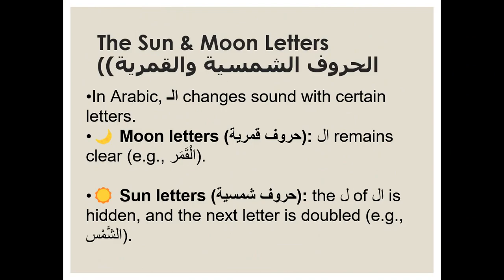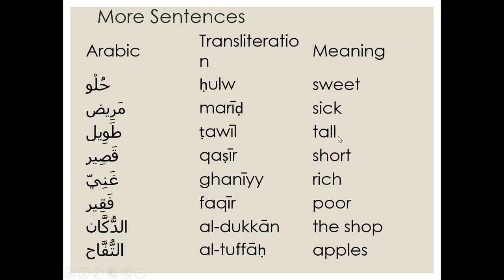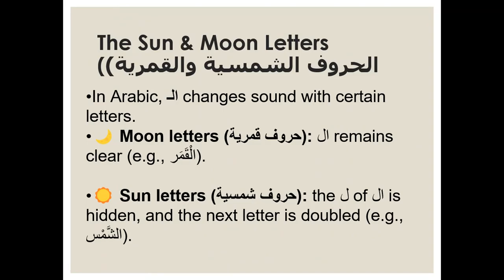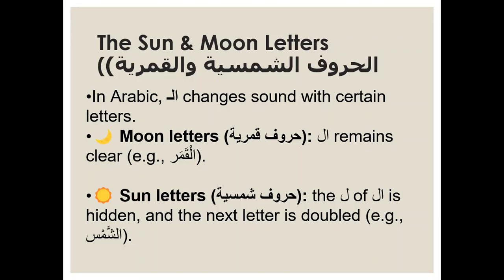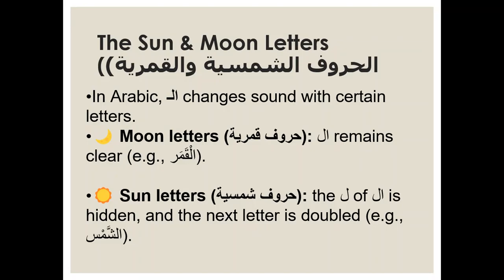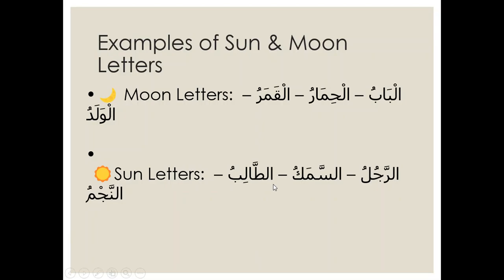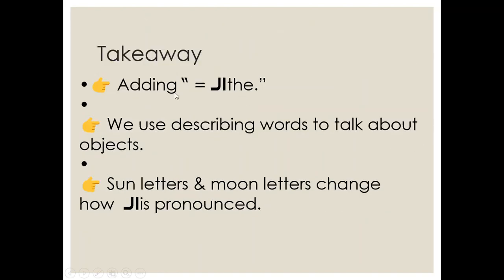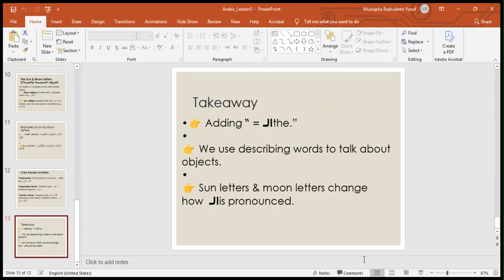Lesson Three Sun & Moon Letters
Description:
In this lesson, we explore the Sun and Moon Letters in Arabic — an essential rule for correct pronunciation and reading. Learn how these letters change the way you say words like “Al-Shams” and “Al-Qamar.” Perfect for beginners who want to master Arabic step by step! 🌙☀️